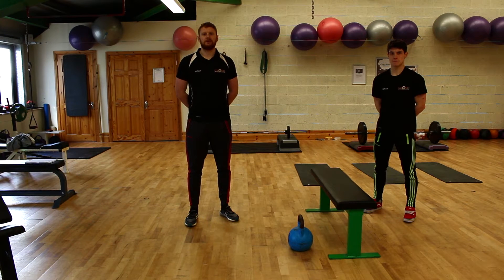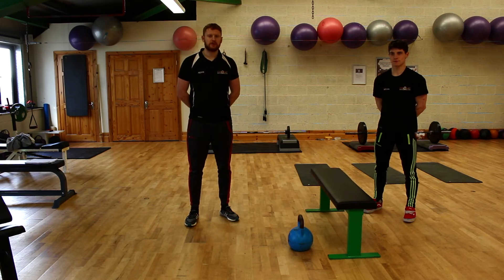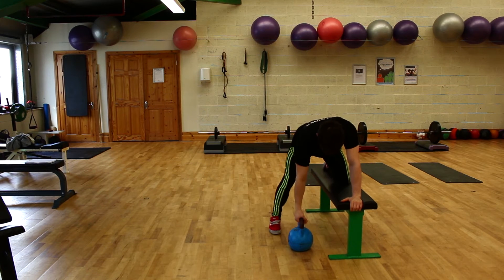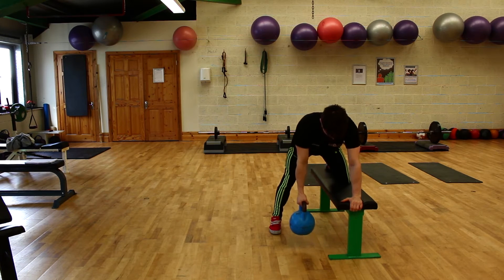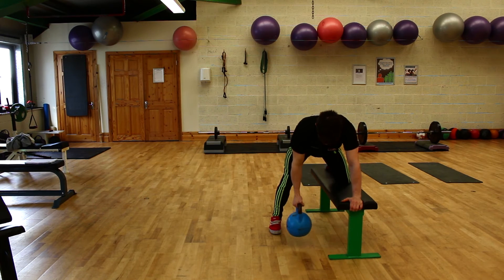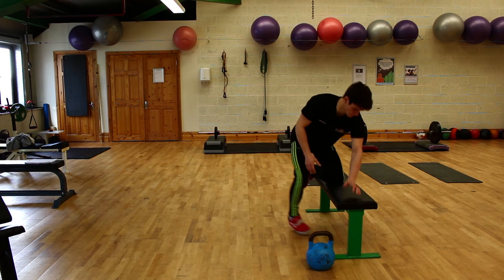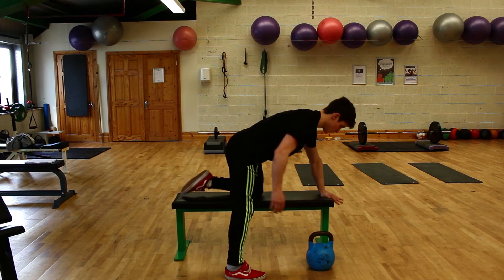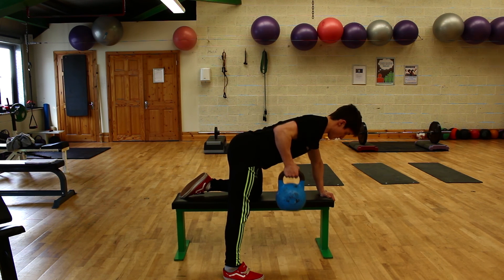Bent over row training video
The one arm bent over row is an ideal exercise for working on the lats along the side of your back. It also works on your biceps on the front of your upper arm and because of the instability of a 3 point base it is good for core strengthening as well. It is important to keep your back flat throughout and your hips and shoulders parallel to the floor.